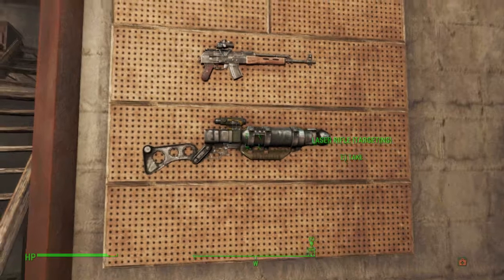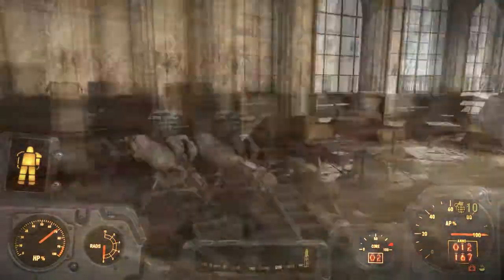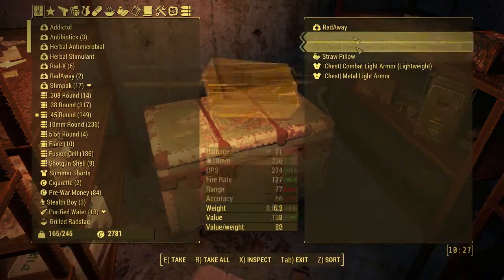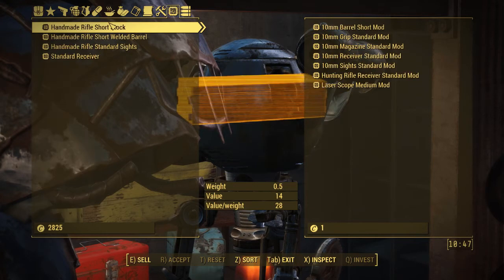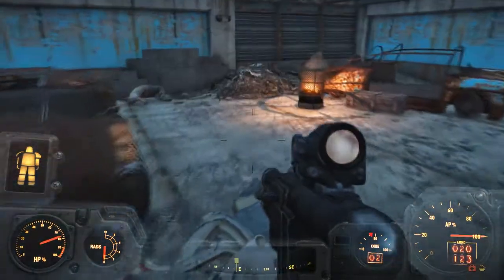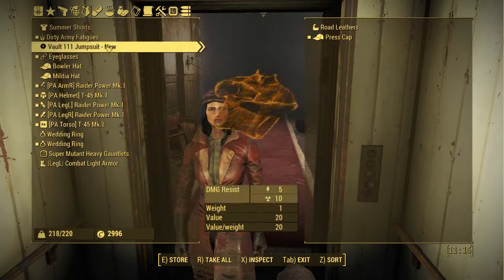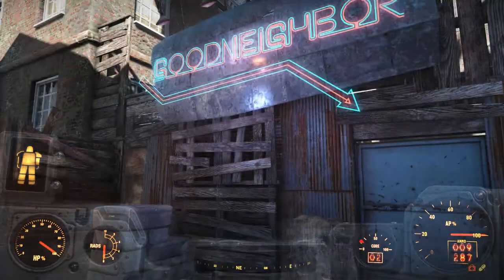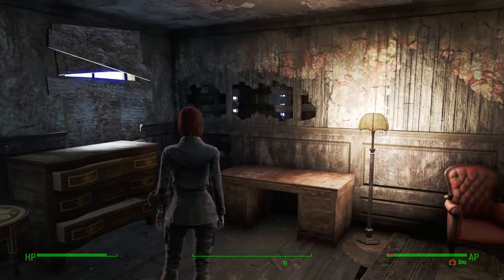Fallout 4 Part 12: Finding The Freedom Trail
It's time to head in an easterly direction. Nominally we're looking for "The Freedom Trail", but of course there's plenty of distractions en-route. Piles and piles of Super Mutants, random shouting matches with Raiders and the mystery of Boston Common... The Boston CBD is a dangerous place!